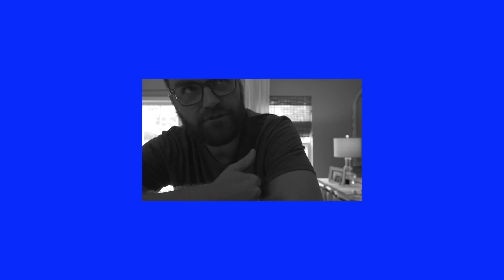Trying to box 🤦‍♂️ after knee surgery thought he was ready……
song "POP"

by BXBABYMANE X OLINAL FLAERA X ETHAN TAYLOR